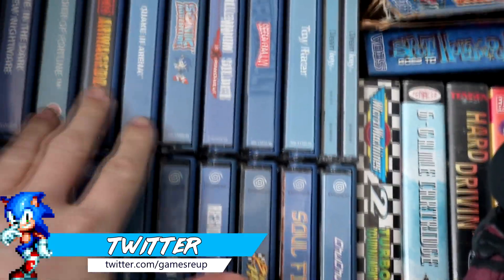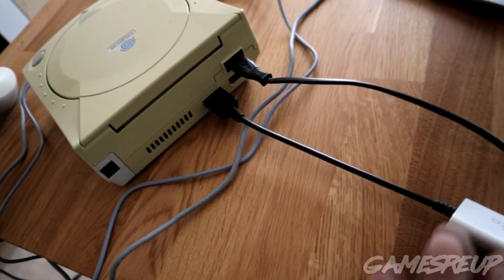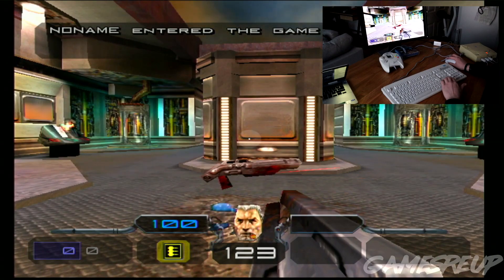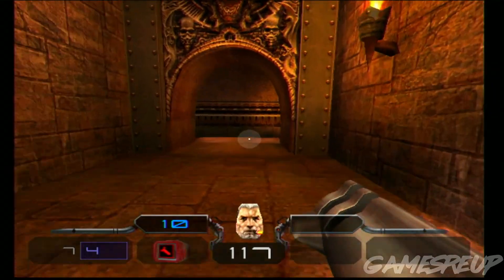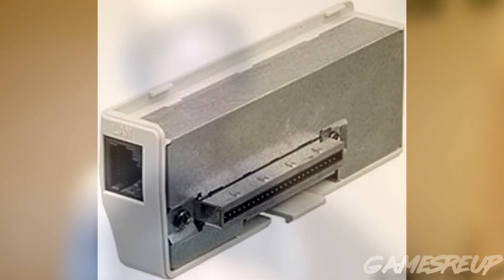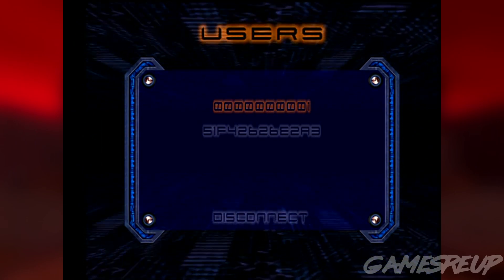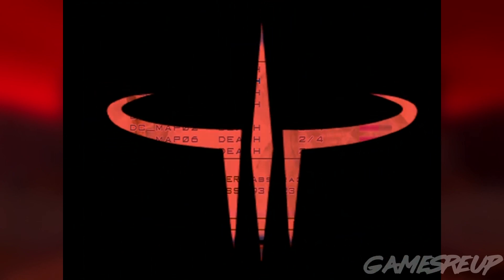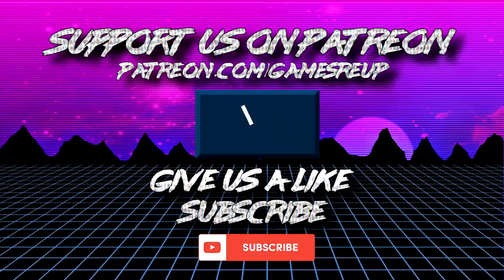QUAKE 3 FOR DREAMCAST in 2023 - SETUP/KEYBOARD/MOUSE AND GETTING ONLINE!